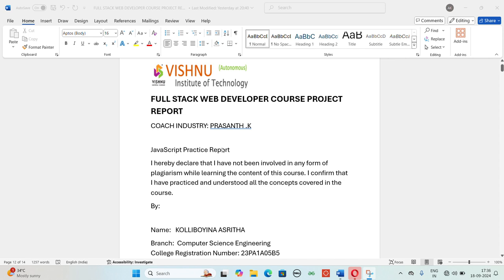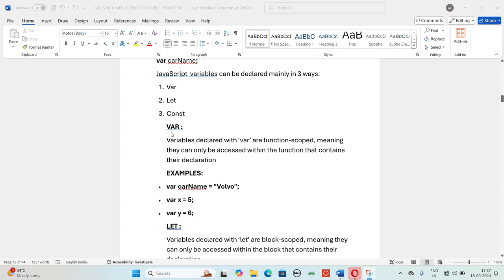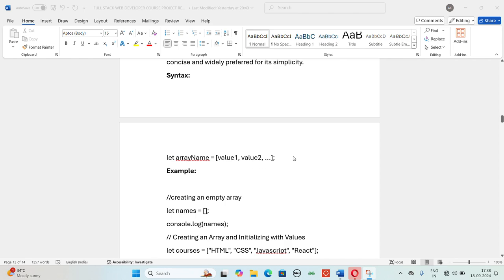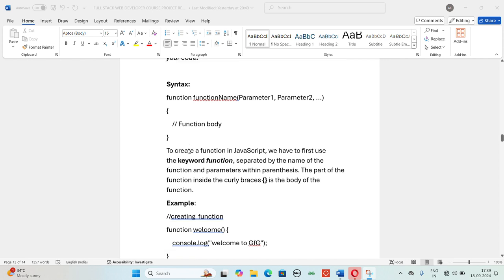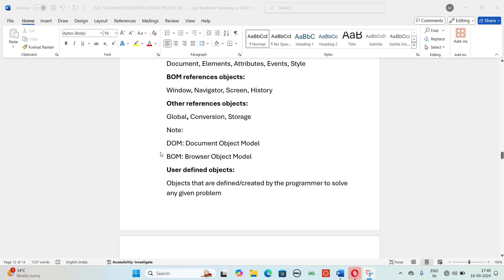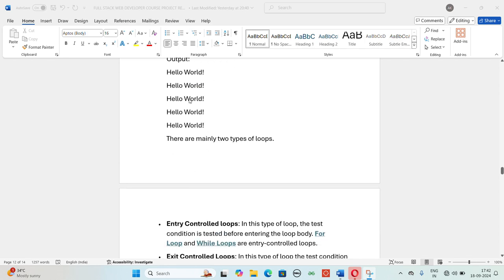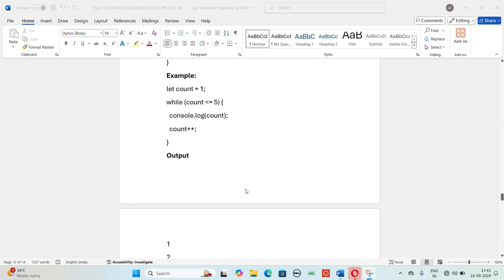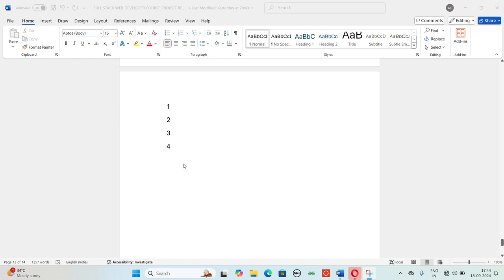Basics of JavaScript